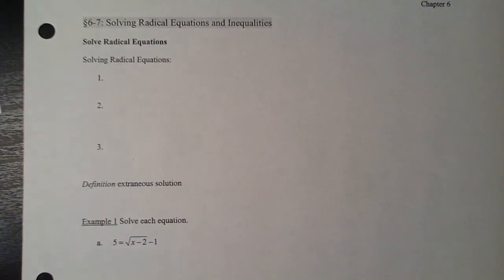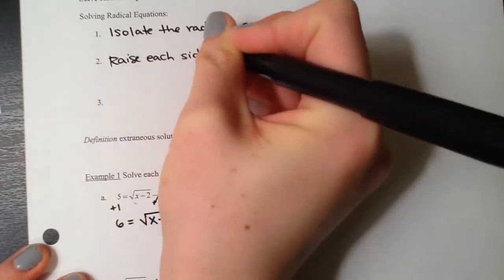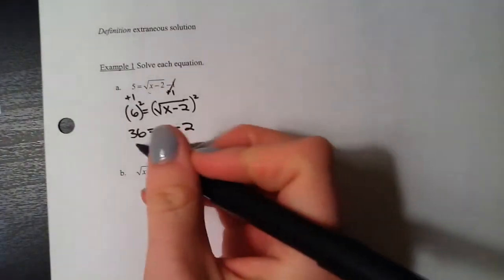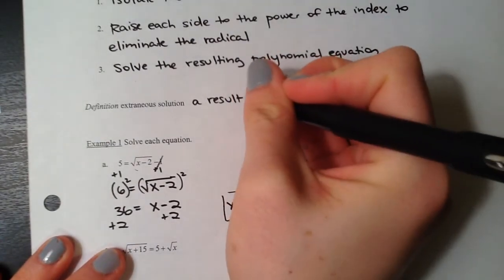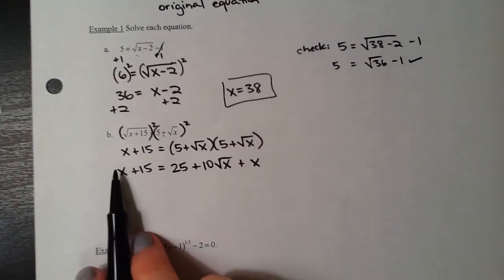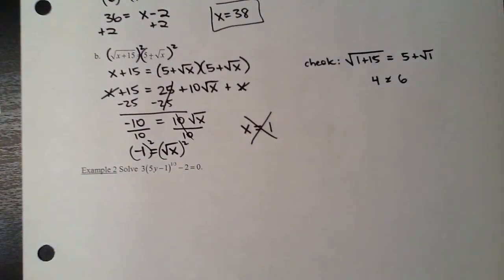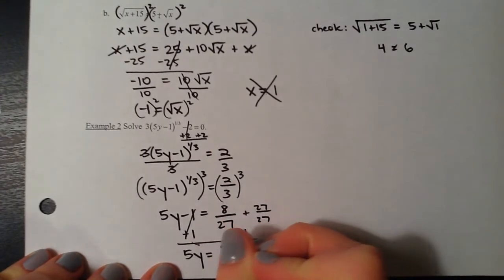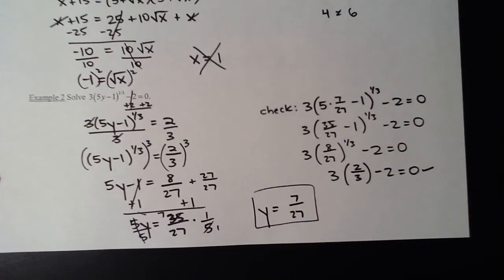College Algebra 6.7 day 1